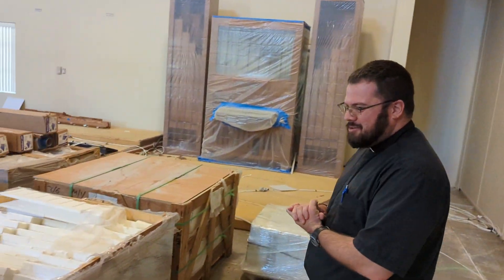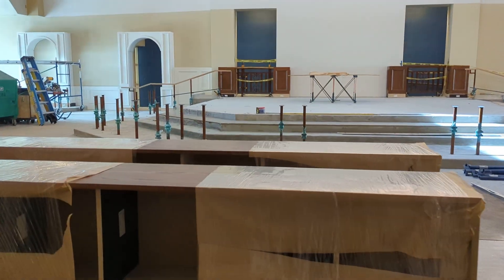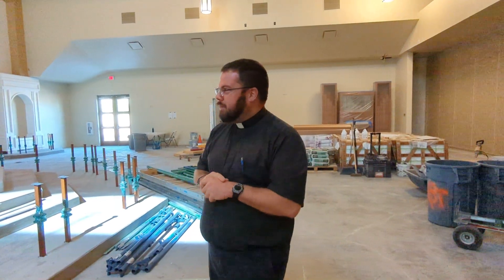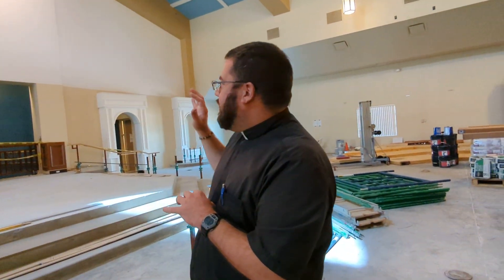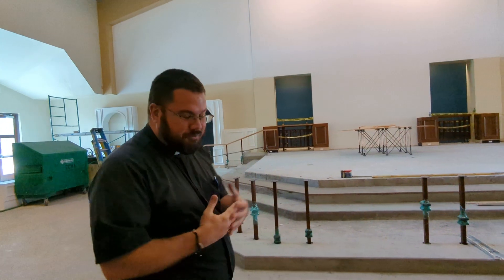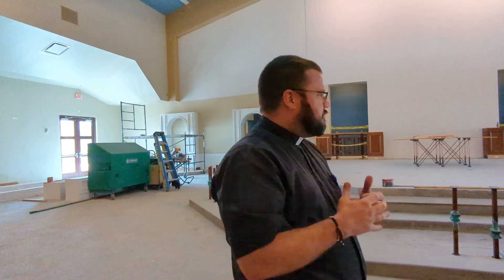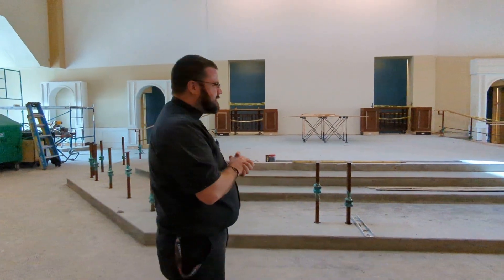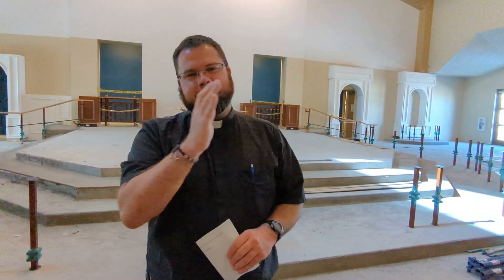Sanctuary Update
Hello St. Mary Magdalene,

The marble and decorative millwork have arrived! Enjoy the tour of the current work on the other side of the wall! To recap here are the main points:
1. We're anticipating moving back into the full church after construction finishes in early August!
2. Our custom mural work and altar furnishings will be ready over the next several months. In the meantime we'll continue to use what we already have.
3. We still have construction to finish up including the installation of the millwork and tile, installing carpet, cleaning up and resetting the Church.

As you can tell, I'm excited to share this update with you! Thank you all for your patience and flexibility during this construction process.

God bless,

Fr. Chris